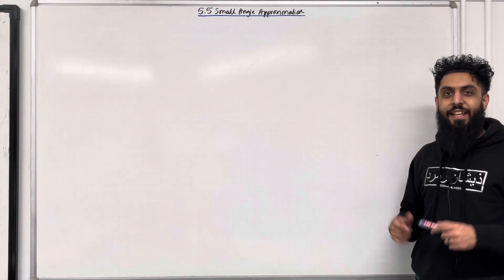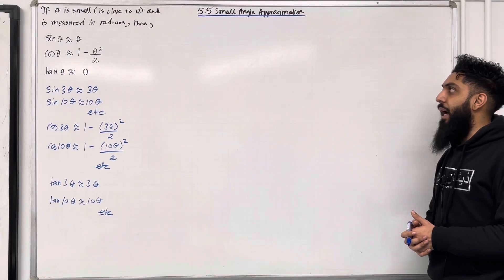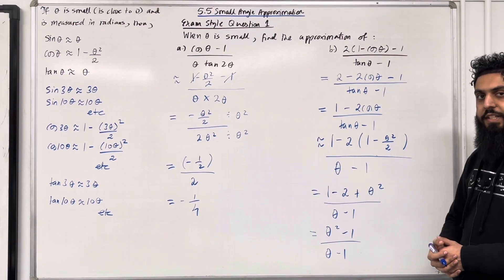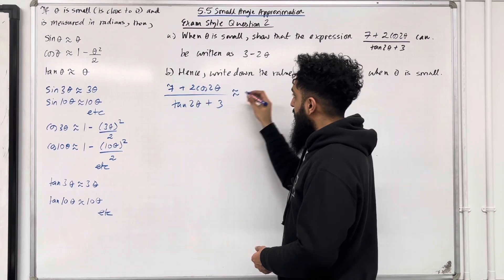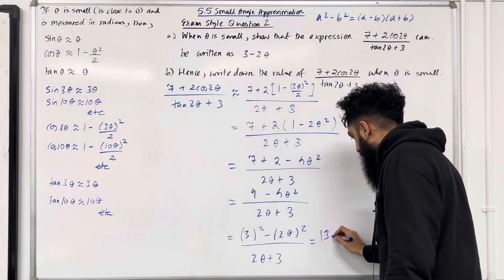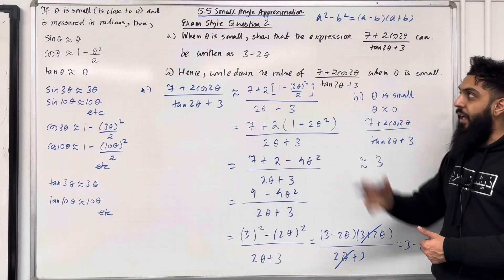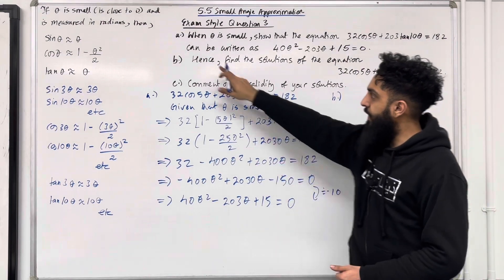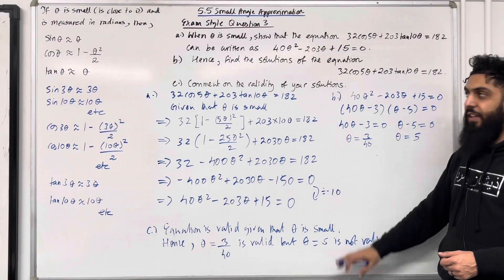Edexcel A Level Maths: 5.5 Small Angle Approximation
In this video I cover:

1. Small angle approximation
2. Approximating trigonometric expression given that the angle is small and measured in radians
3. Problem solving involving small angle approximations